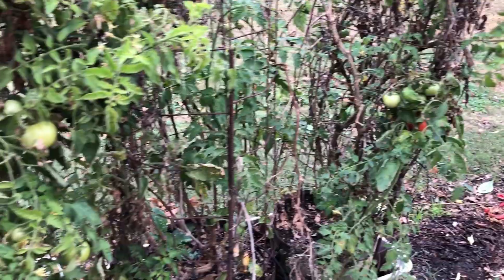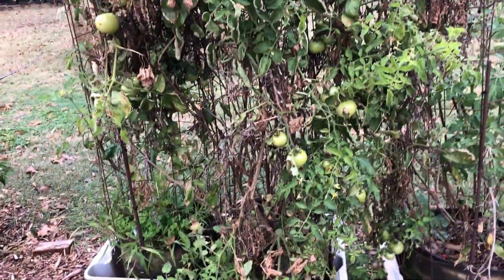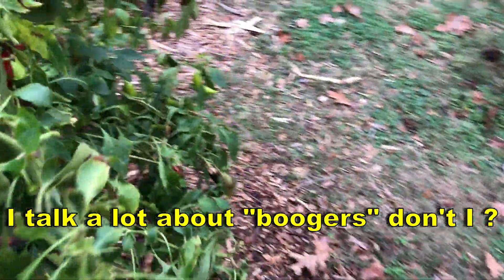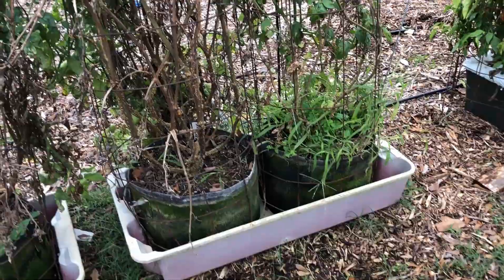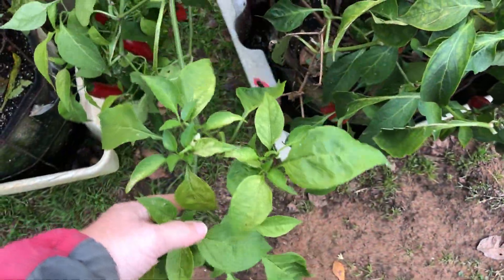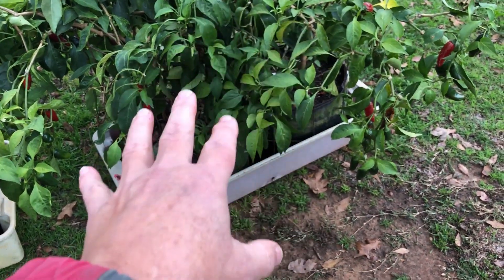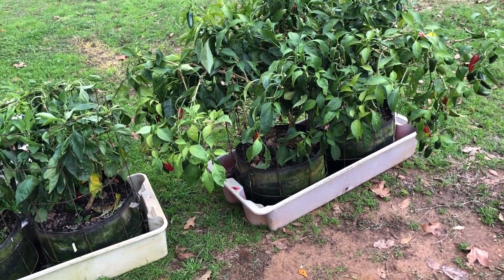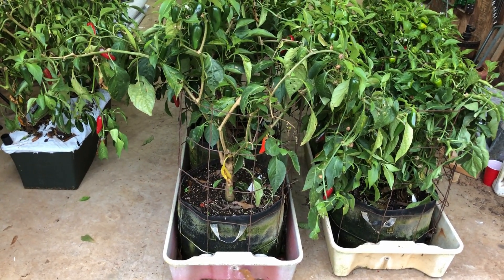👍 𝗧𝗛𝗜𝗦 Is Why You Should 𝗖𝗢𝗡𝗧𝗔𝗜𝗡𝗘𝗥 𝗚𝗔𝗥𝗗𝗘𝗡 🌿 Portability Is A GAME-CHANGER!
Let me show you one of the main reasons to garden in containers.